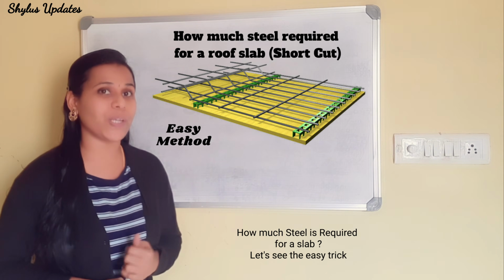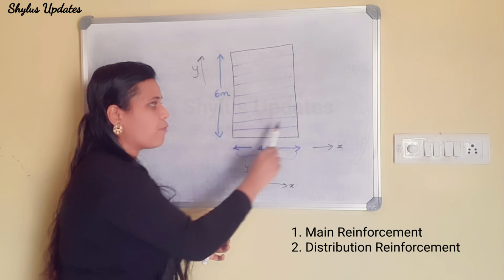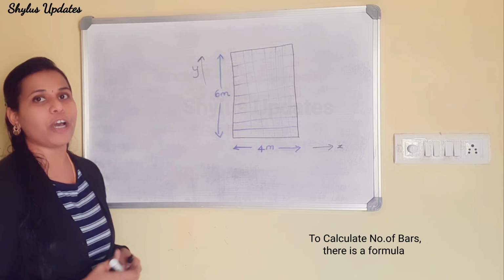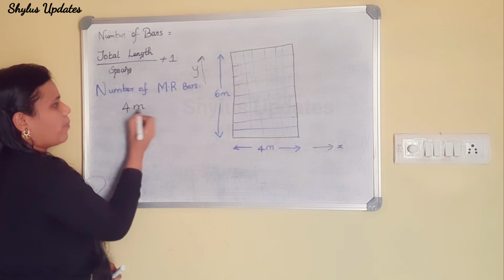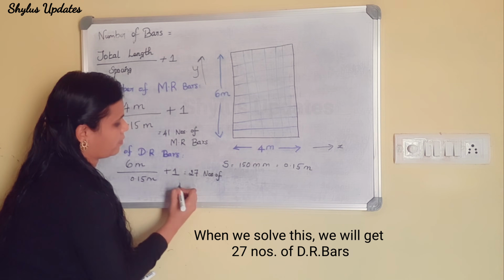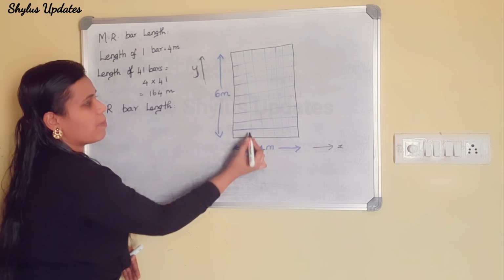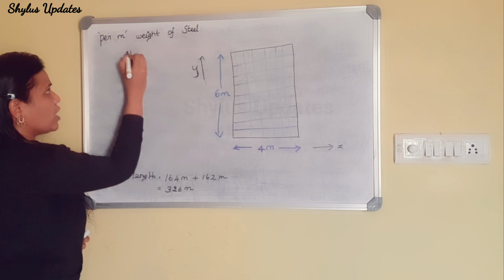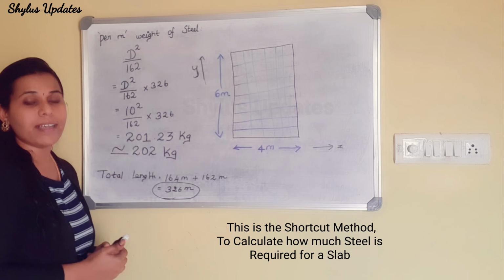How much steel is required for a slab? | Shortcut | Easy Trick | Steel Calculation | bbs | bar calc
Hello Everyone,
In this video,  I have explained Shortcut method to calculate, "How much Steel is required for a Slab" and also in this video end, I have attached bloopers
So that, I will upload more blooper video also in upcoming videos.

How much steel is required for a slab?
X- direction
Y- direction
Main Reinforcement
Distribution Reinforcement
Main bars
Distribution bars
Main steel
Distribution steel
Number of steel calculations
Number of bars calculations
Length of steel bars
Weight of steel bars
Steel Reinforcement calculations
Lapping length
Development lengty